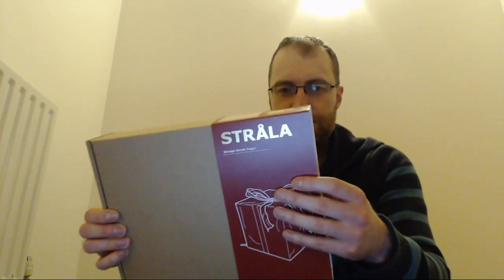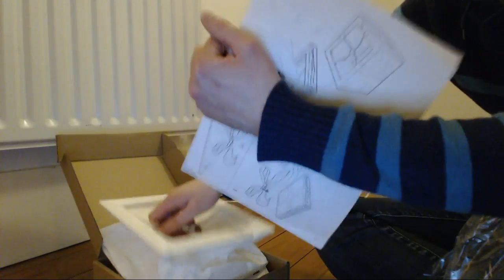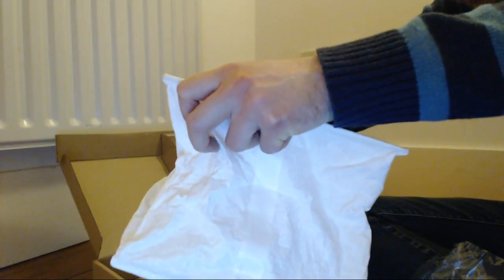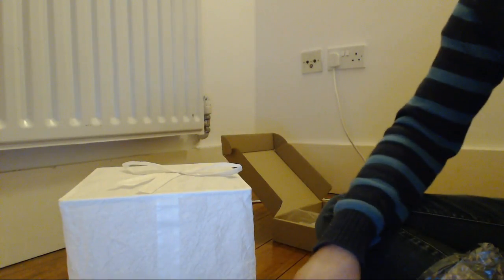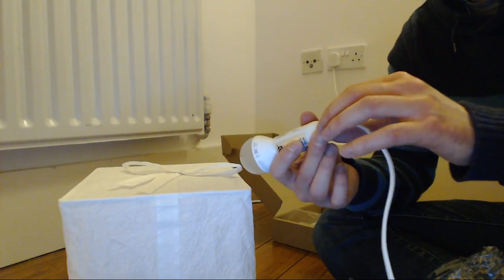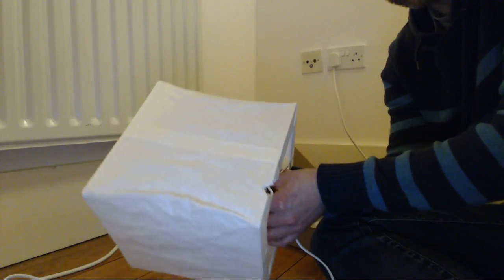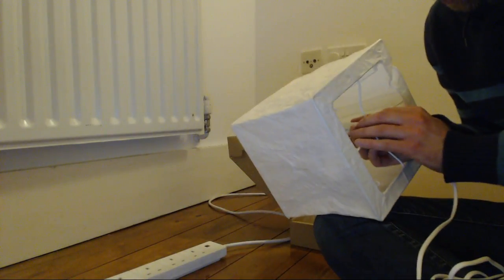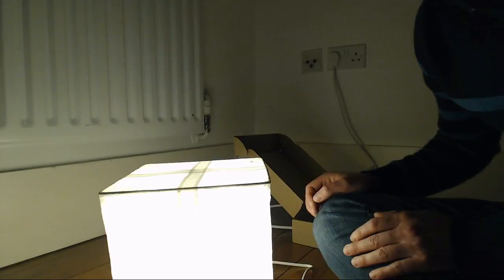Ikea Stralå lamp - Live Review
Unboxings.
Unsponsored products demonstrations.
Lots of joy and happiness and misery.
Light Stax review (it is a bit like light up Lego Duplo).
iTeknic Oral Irrigator unboxing